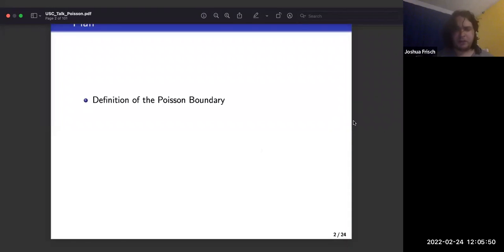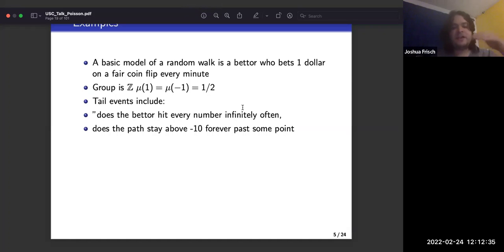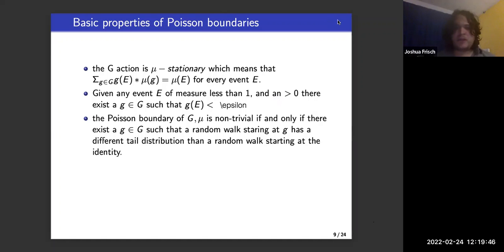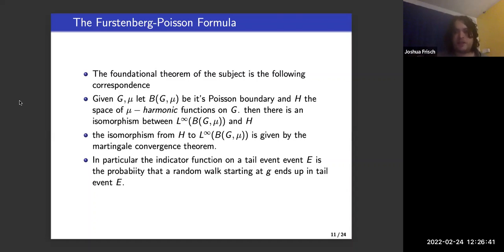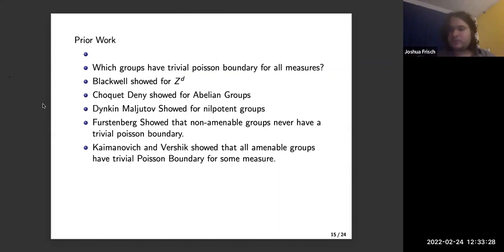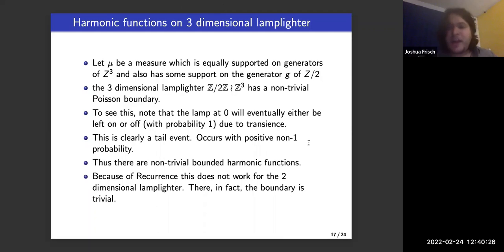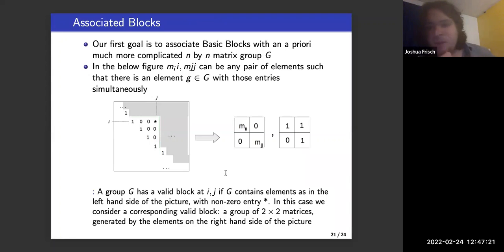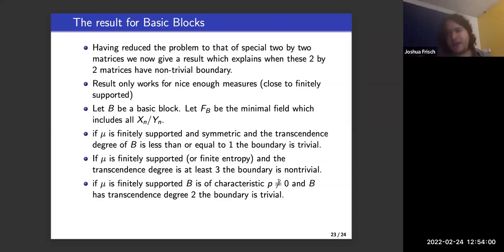Josh Frisch: Harmonic functions on Linear Groups (ENS)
The Poisson Boundary of a group is a probabilistic object which serves a dual role. It represents the space of asymptotic trajectories a random walk might take and it represents the possible space of bounded harmonic functions on a group. In this Talk I will give an introduction to the Poisson Boundary with emphasis on the question of when it is trivial or not. I will emphasize how this question depends on properties of the acting group. In particular I will discuss the case of linear groups. This is Joint work with Anna Erschler.